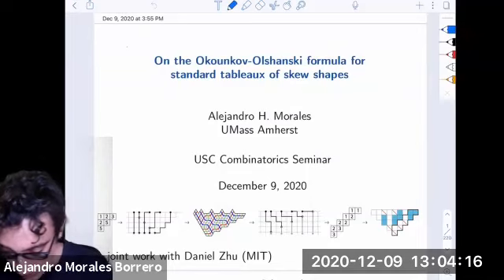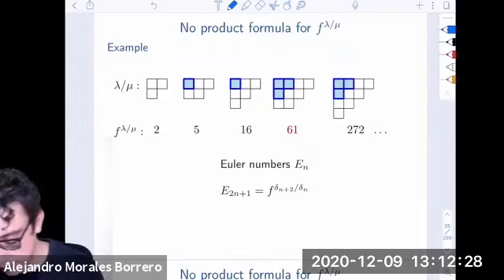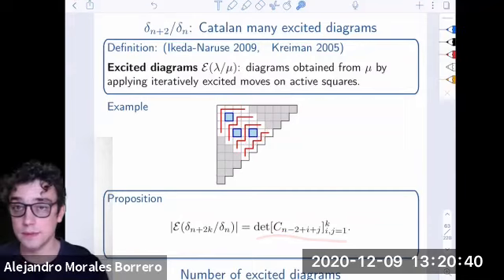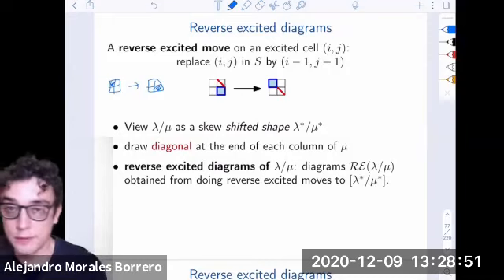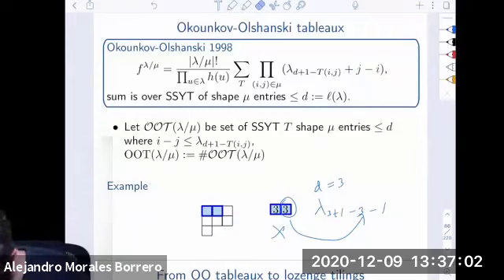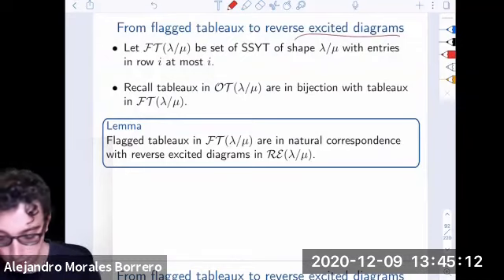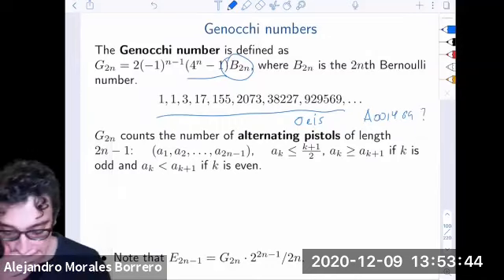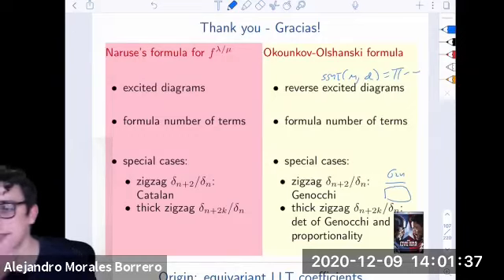USC combinatorics seminar: Alejandro Morales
Alejandro Morales, On the Okounkov-Olshanski formula for standard tableaux of skew shapes (Dec. 14, 2020)